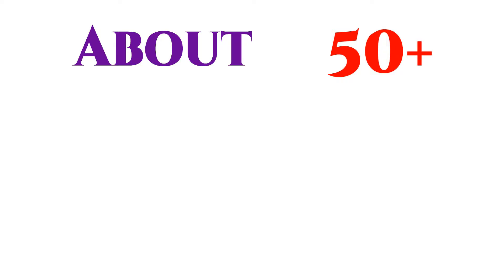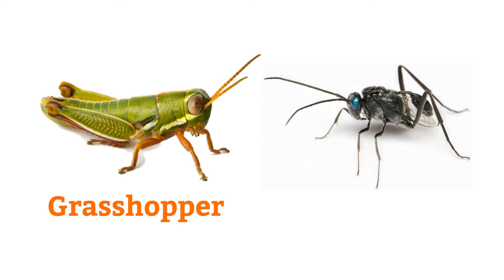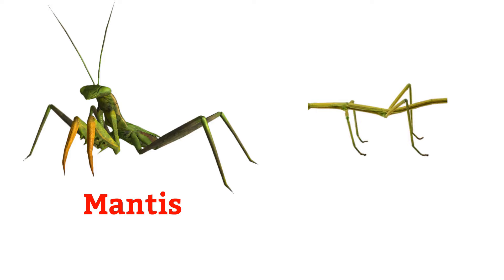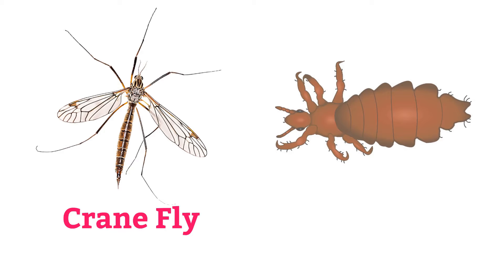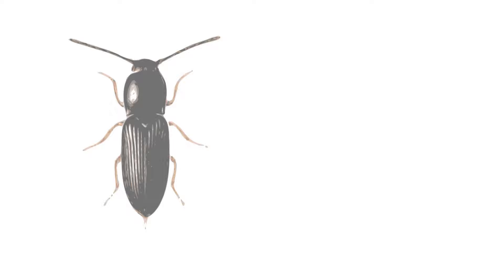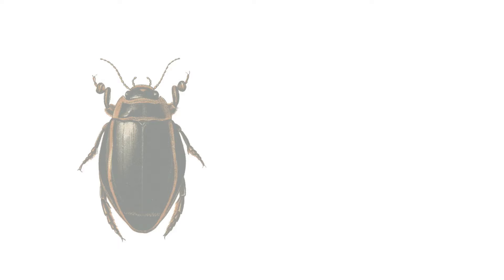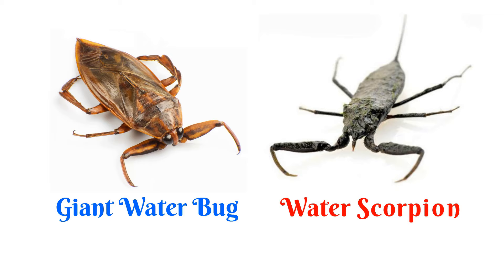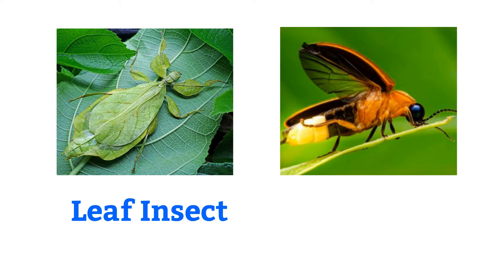Insects Vocabulary In English ll 50 + Insects & Bugs Name In English With Pictures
Hello Friends & Welcome to the  Triumph of Spoken English.
        In today's video I shared 50 + Insects and Bugs names in English with pictures. This video will help you lots to enhance your vocabulary list.

कीड़े के नाम इंग्लिश में

learn insects
learn insects names
insects, bugs
insects names
learn bugs name
name of insects
insects vocabulary
পোকামাকড়
bugs vocabulary
keede ke naam inglish mein
insect vocabulary
insect name
bugs names
bugs name
insects & bugs
insects pictures
Learn vocabulary
English with Biswajit
Triumph of Spoken English